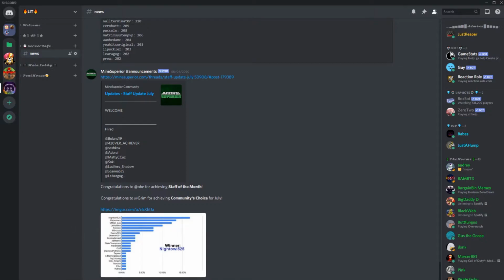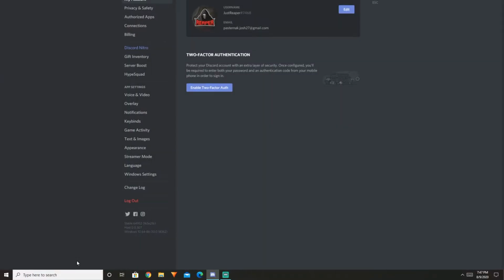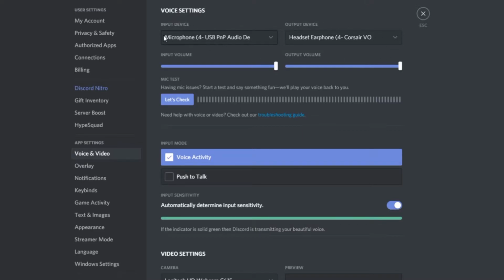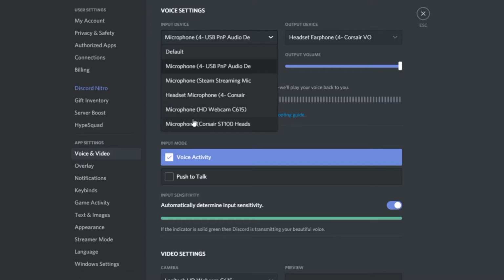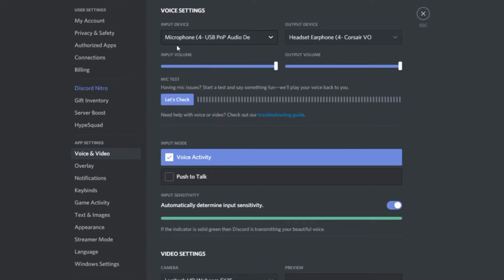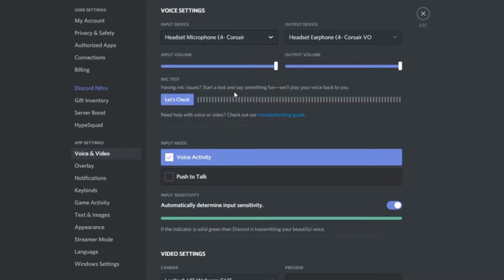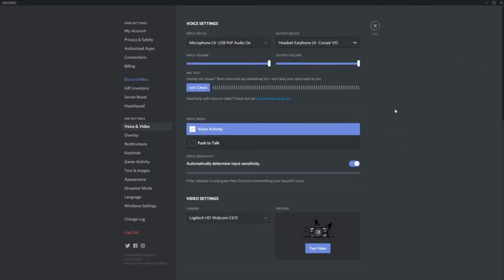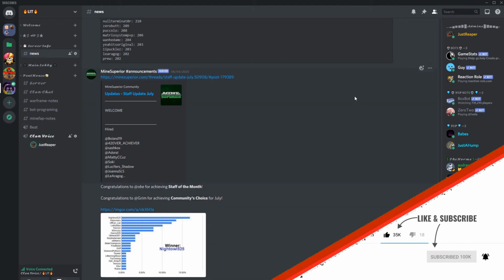Input and output settings tutorial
Hey folks!! whats up welcome back to the channel and i hope yall are doing well. In todays video i am showing you how to switch your mic and headset in discord. if you guys have any qestions plz leave them in the commets or hmu on soical media be glade to help.